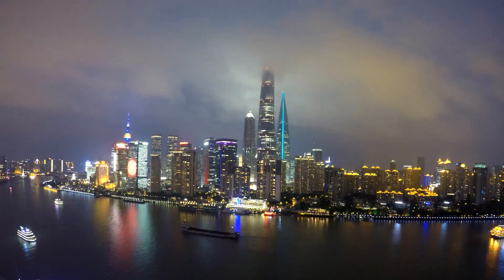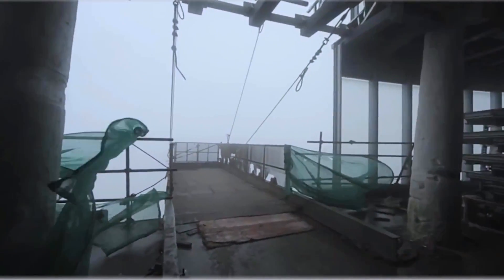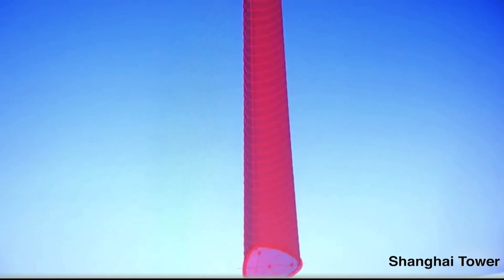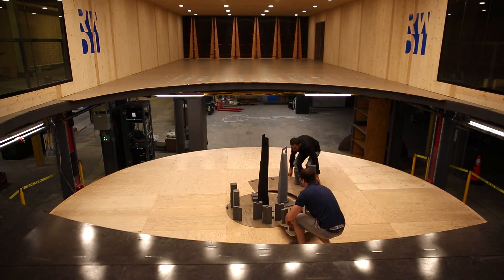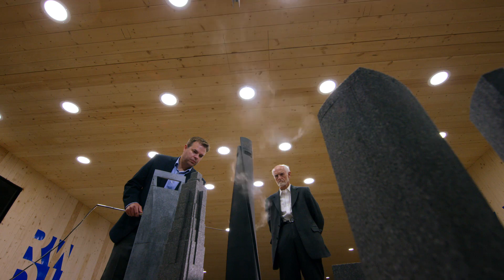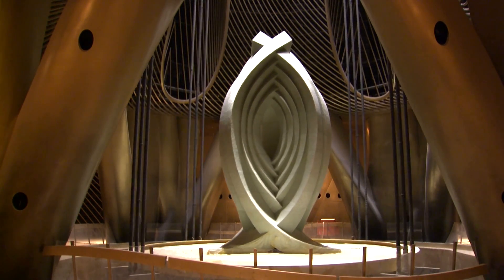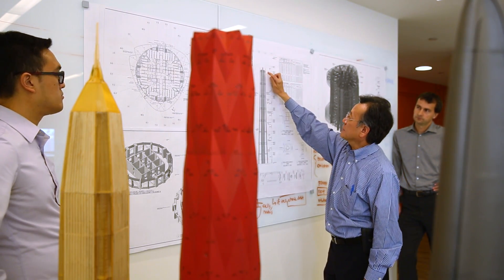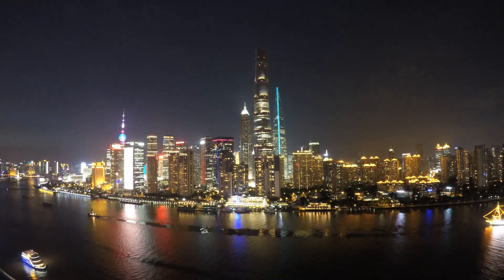Dream Big - "Holding Sway: Wind Engineering"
Dream Big: Engineering Our World is now playing in select IMAX®, IMAX 3D® and other giant-screen theatres.
Narrated by Academy Award® winner Jeff Bridges, Dream Big: Engineering Our World is a first film of its kind for IMAX® and giant screen theatres that will transform how we think about engineering. From the world’s tallest building to underwater robots and a solar-powered car race across Australia, Dream Big celebrates the human ingenuity behind engineering marvels big and small, and shows how engineers push the limits of innovation in unexpected and amazing ways. With its inspiring human stories and powerful giant-screen visuals, Dream Big also reveals the heart that drives engineers to create better lives for people and a more sustainable future for us all.

For additional educational resources including and Educator Guide, lesson plans and hands-on activities, design challenges, additional videos, and ways to get involved,